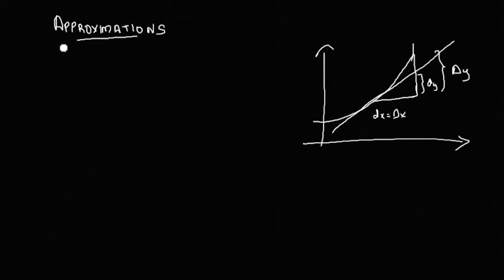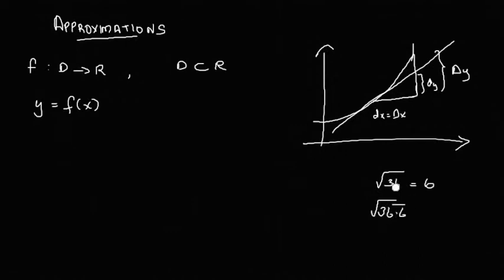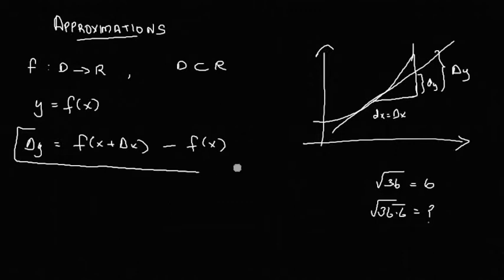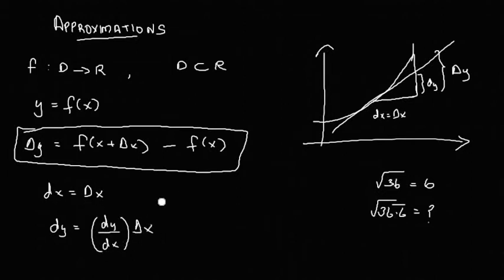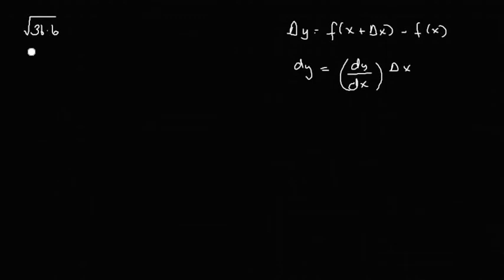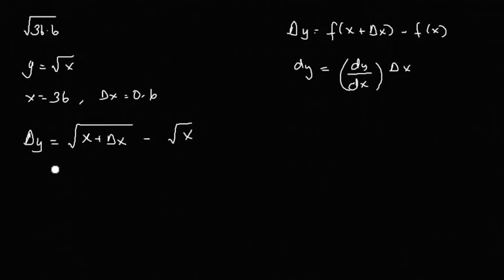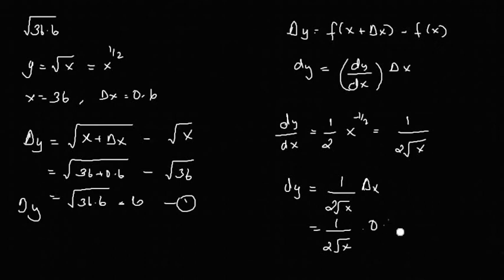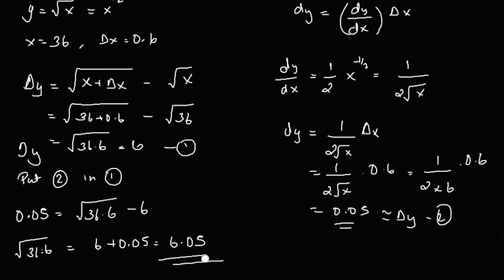CBSE CLASS 12 : Applications of Derivatives : APPROXIMATIONS (Explanation) | NCERT MATHS | Thinkyn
Start your FREE TRAIL TODAY ITSELF :-

Here we are with a vivid and exciting opportunity for the students to boost their academics... We provide online and live classes for students from Classes 8 to 12.

 Enroll for our SUPER pack and enjoy the following benefits : -
1. LIVE classes
 2.Unlimited Doubt Clearing in and after Live class.
3. Full access to previous year question papers and solutions
4. Mock tests to enhance your confidence to face exams
5. Interactive learning with 2-way communication
6. Learning from the comfort of your home